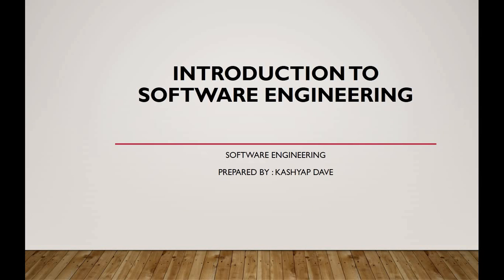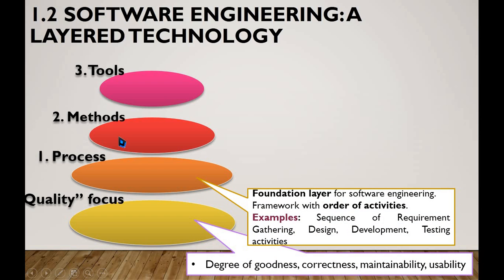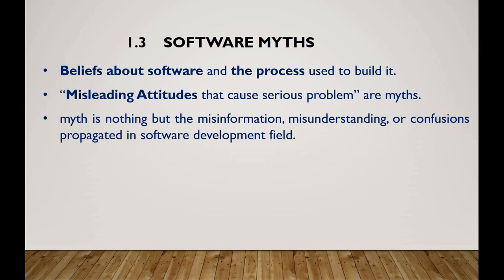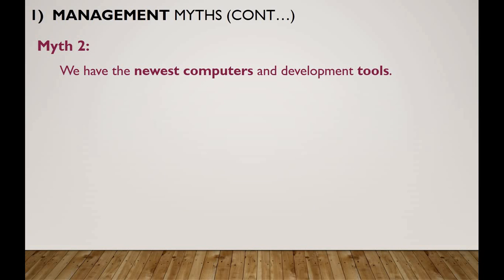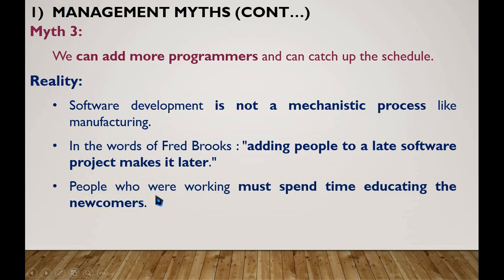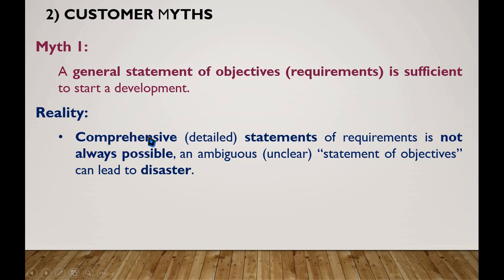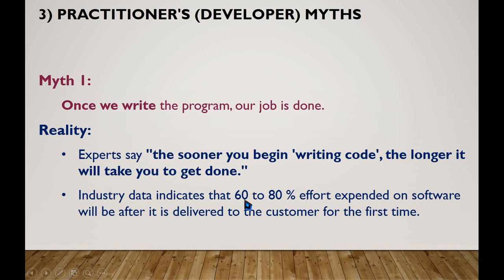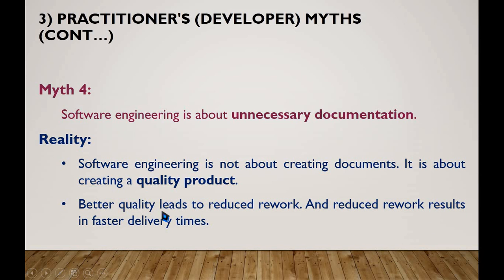software as a layered technology and Myths of software engineering